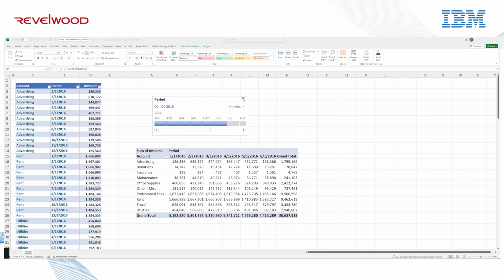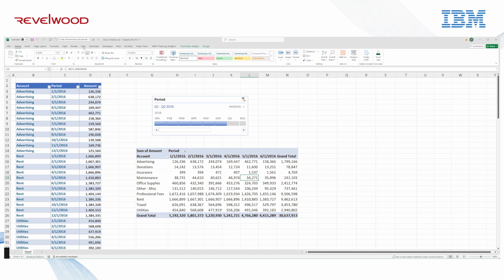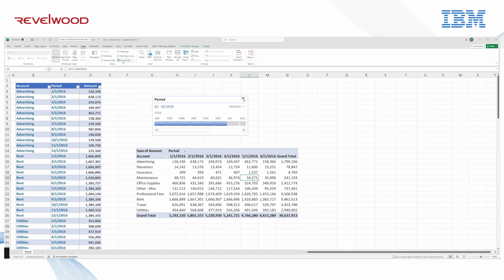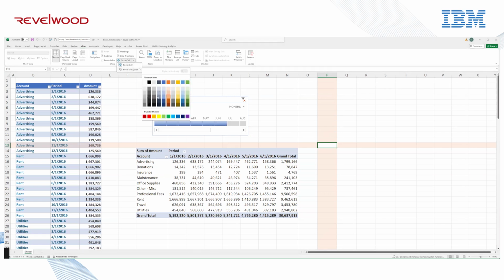Learn the Excel Focus Cell | IBM Planning Analytics Tips & Tricks from Revelwood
Ever lose track of your active cell when working with large Excel worksheets? Or find your audience struggling to follow along in a presentation? That’s where Focus Cell comes in.

In this video, Ivan Cepero shows you how to:
✅ Highlight your active cell with a clear border grid
✅ Customize the highlight color to fit your style or brand
✅ Make Planning Analytics reports in Excel easier to navigate and present

Whether you’re drilling into actuals vs. plan, running a variance analysis, or presenting forecasts, the Focus Cell feature helps keep your viewers engaged and eliminates confusion.

👉 Try it in your next Planning Analytics Excel presentation and see the difference.